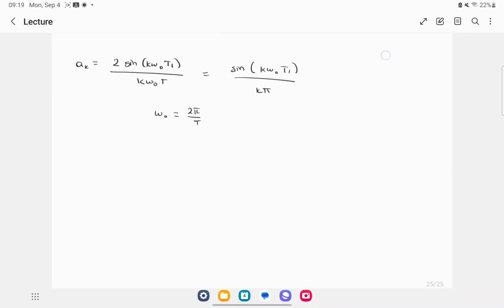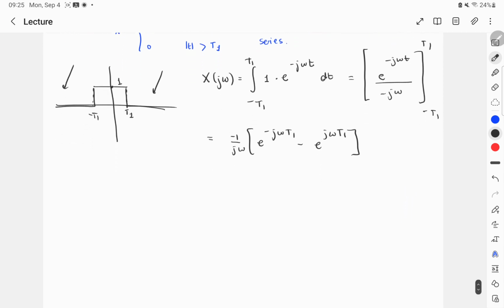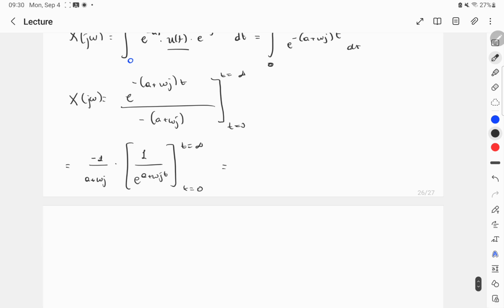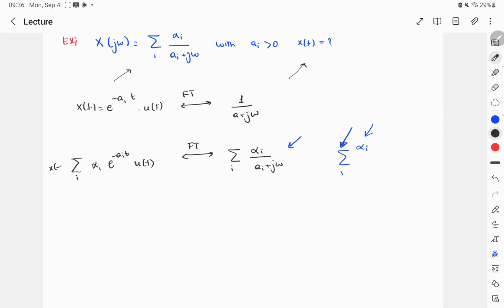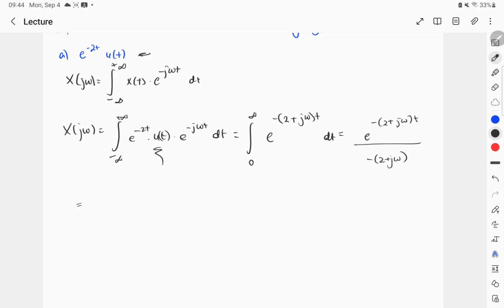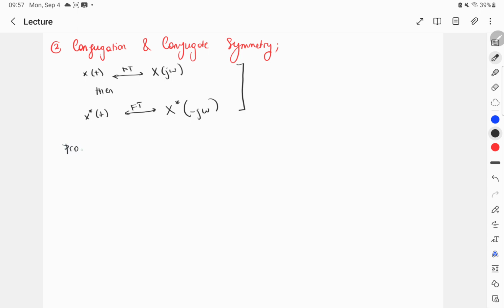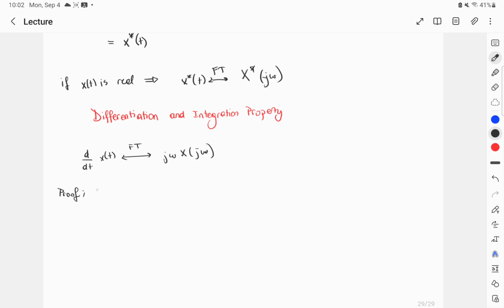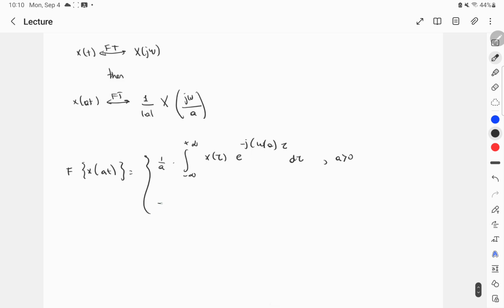ODTU Signal Processing Lecture 7